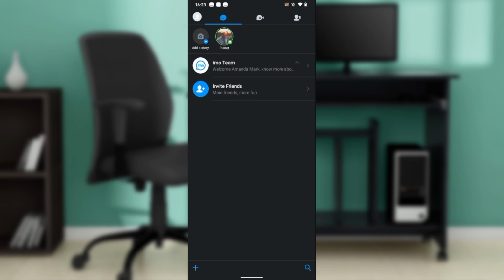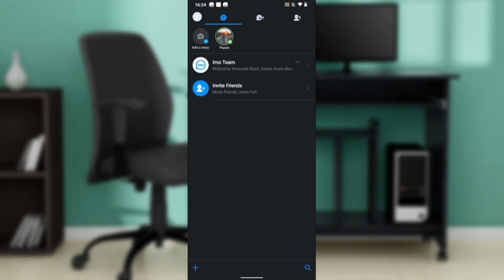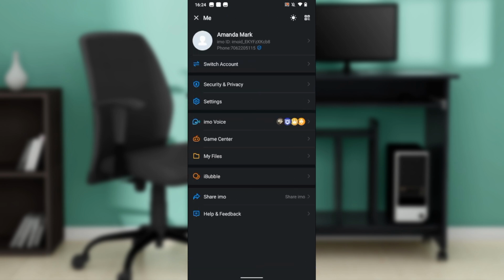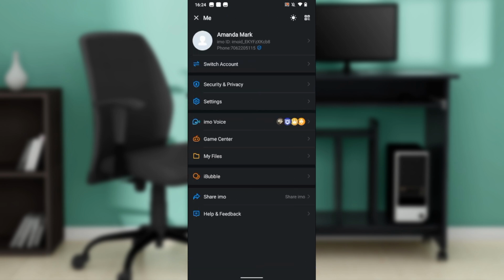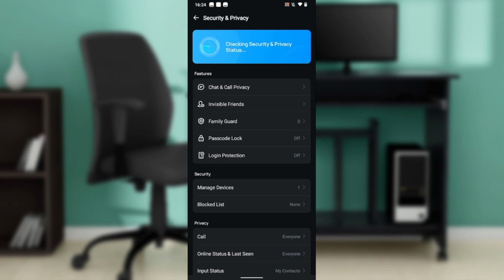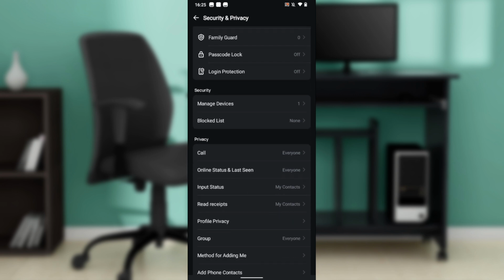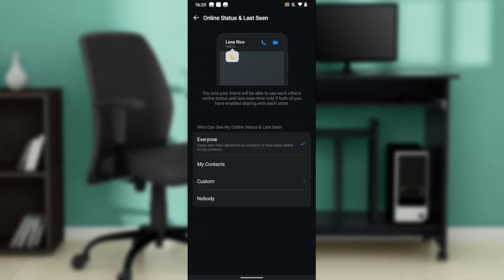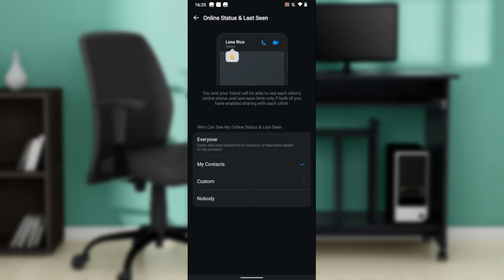How To Hide Online Status and Last Seen On Imo (Easiest Way)​​​​​​​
In this video I will show you How To Hide Online Status and Last Seen On Imo. It would be good if you watch the video until the end so that you don't miss important steps.